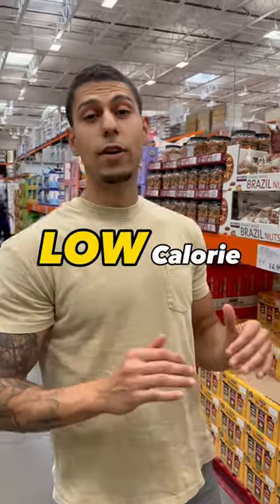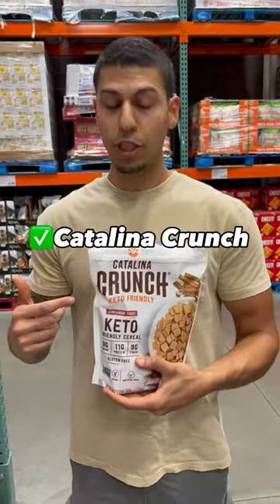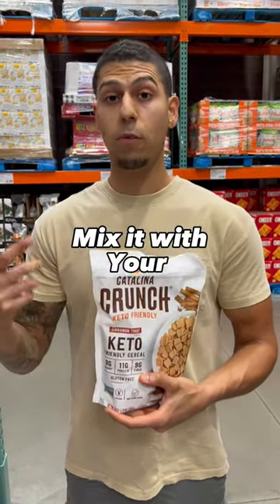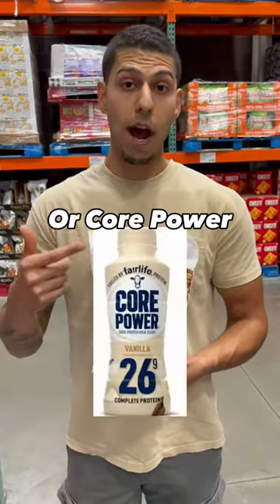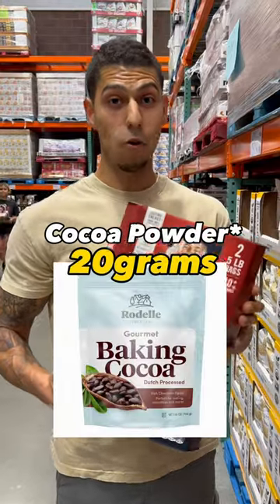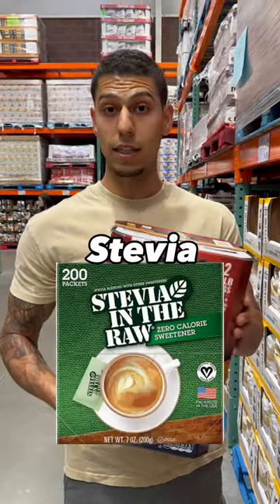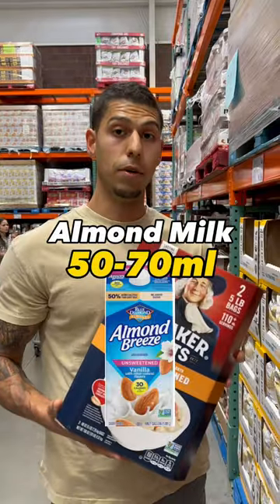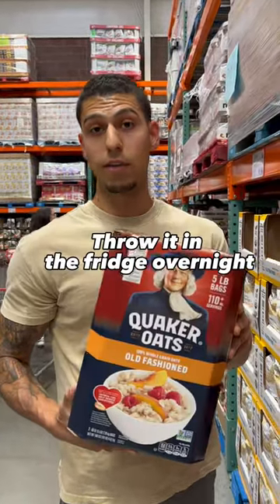Low Calorie, High Protein Costco Haul